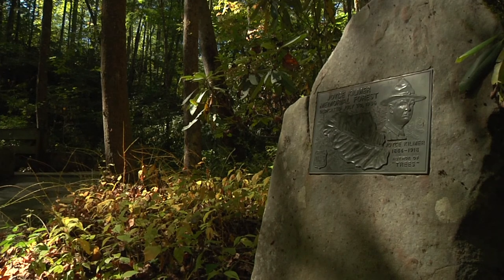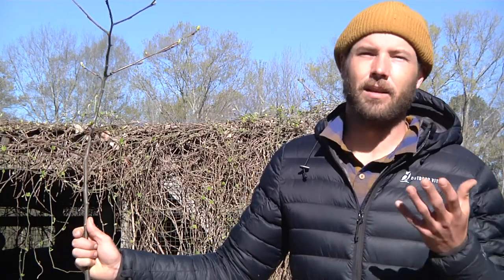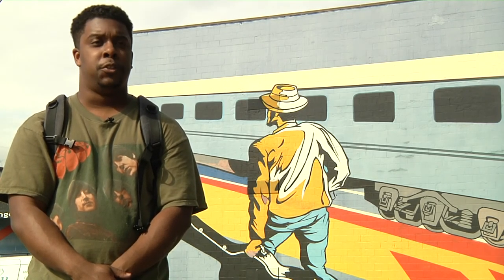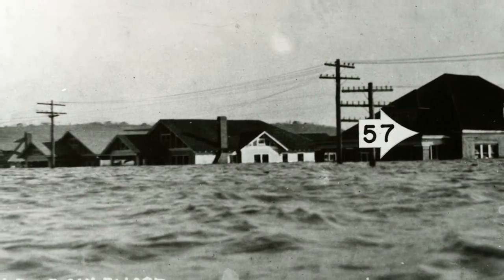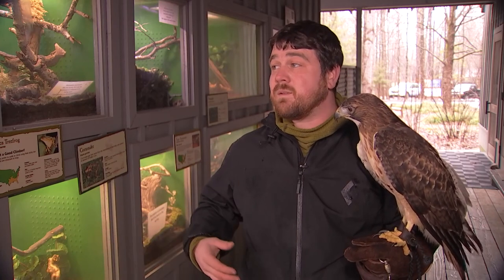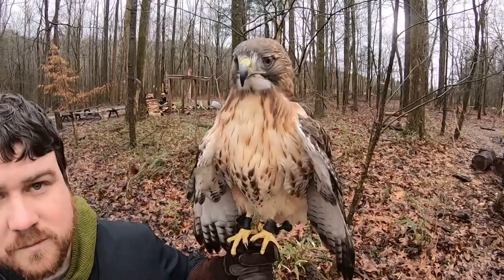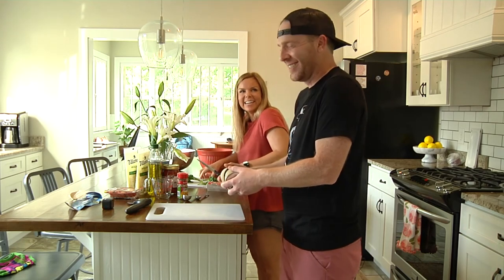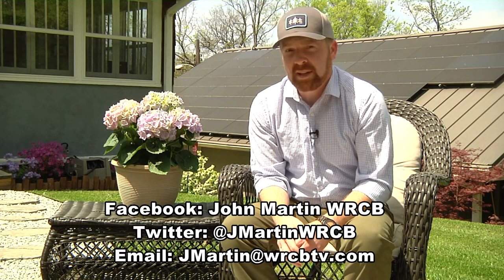3 In Your Town Show - April 11, 2021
Channel 3's John Martin takes you on a tour of the Tennessee Valley, stopping along the way to share stories of what makes our corner of the world unique.